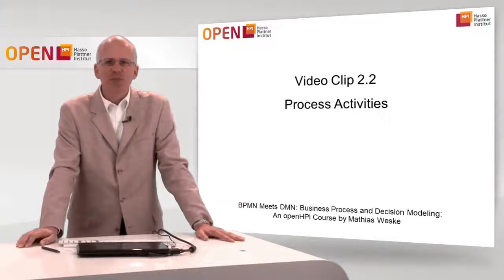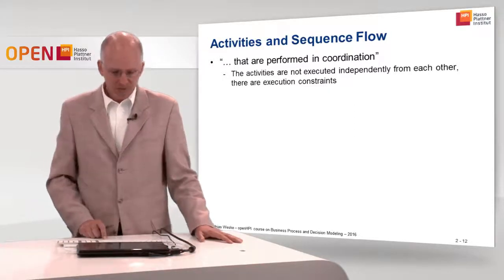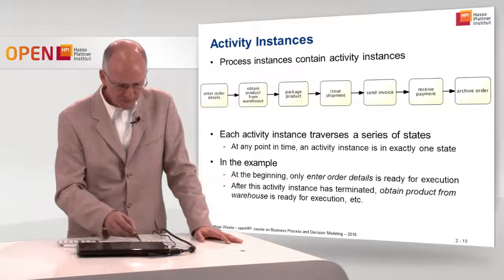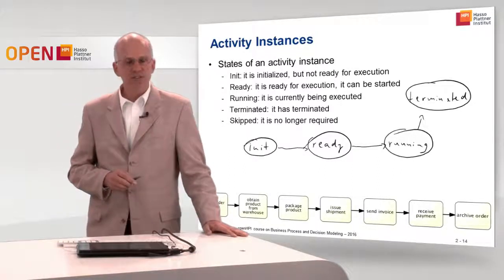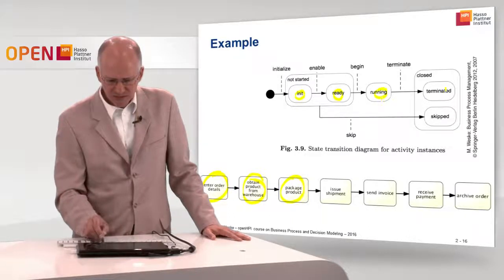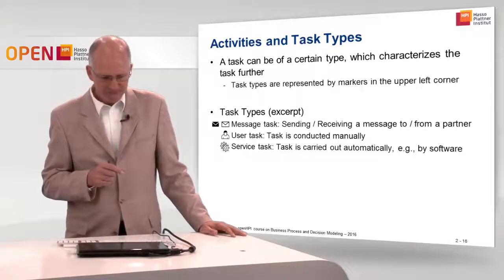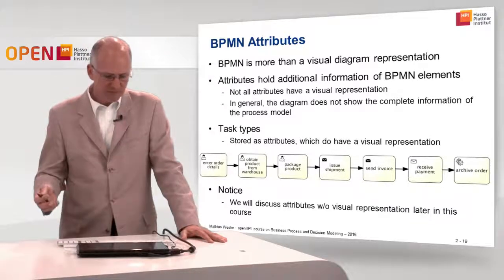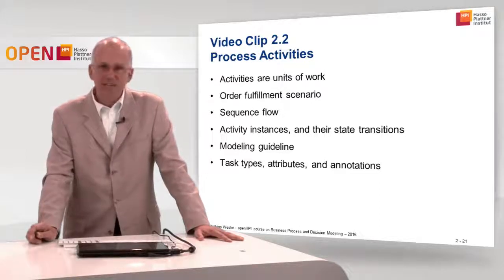bpm2016 w2 2 pip